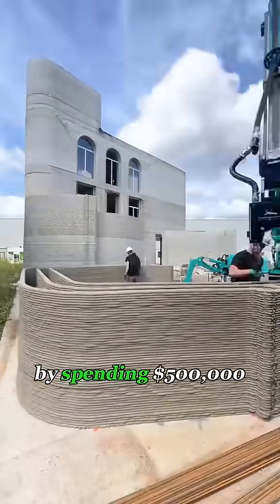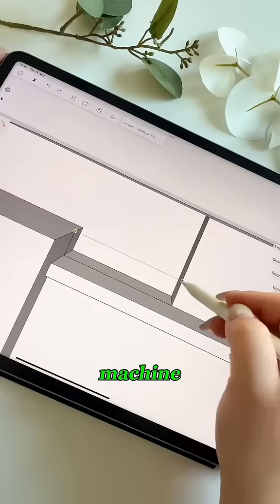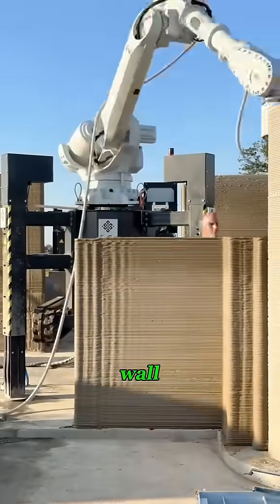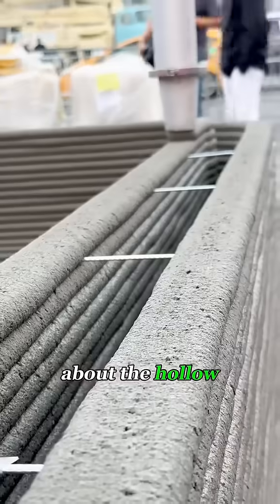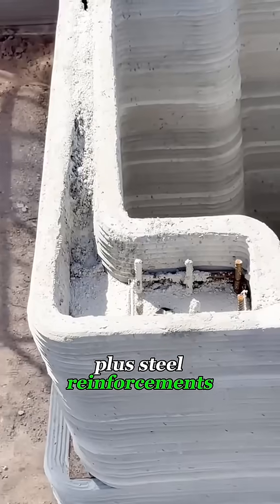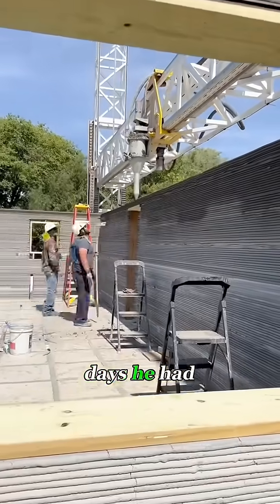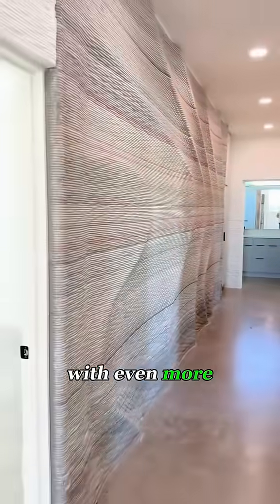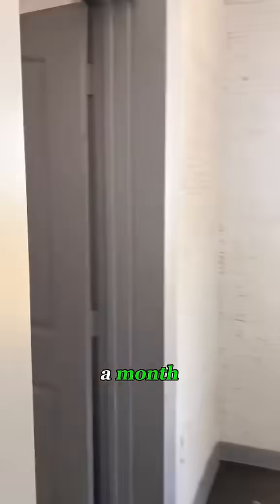Amazing 3D Building Construction Simulation 🏗️✨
Experience the incredible process of 3D building construction! 🏗️ Watch how modern technology brings architectural designs to life — from the foundation to the final structure. This 3D simulation shows the precision, creativity, and innovation behind today’s smart city development. 🌆